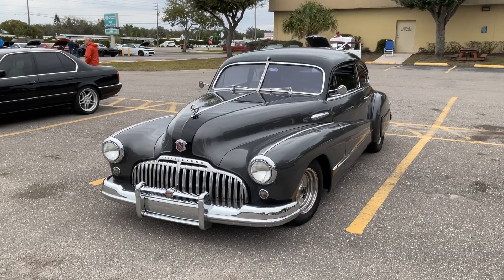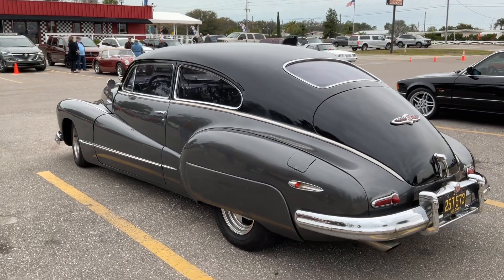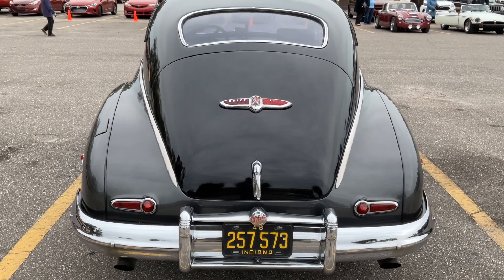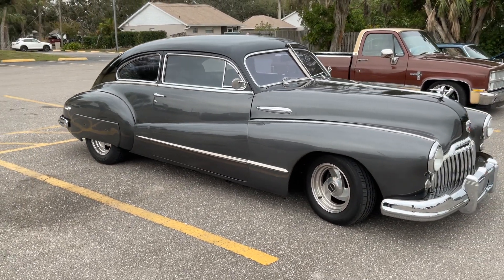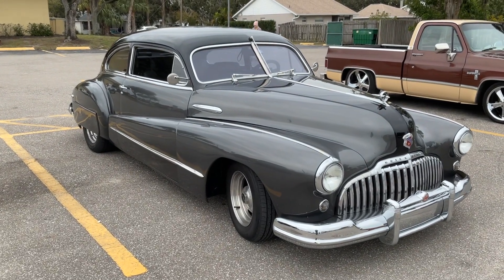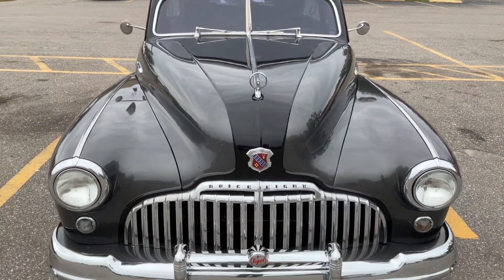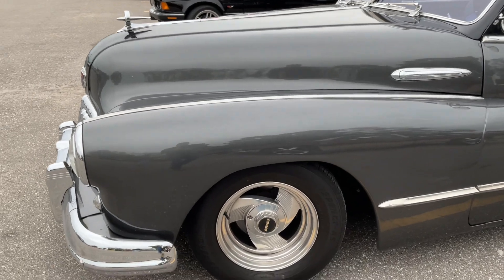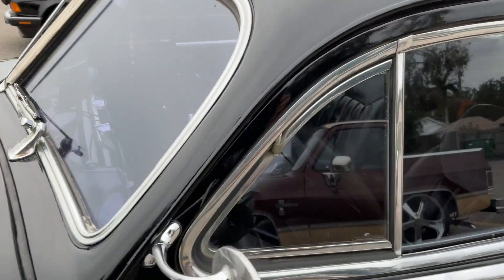1946 BUICK (NOT FOR SALE) COAST MOTOR COMPANY PALMETTO FL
1946 BUICK ANTIQUE CAR LOOKING GREAT AFTER ALL THE YEARS CLASSIC CARS HOTRODS COAST MOTOR COMPANY PALMETTO FLORIDA